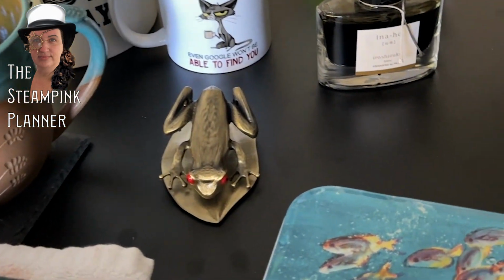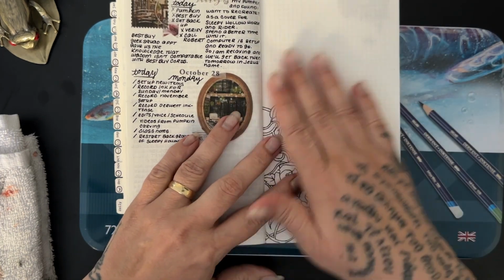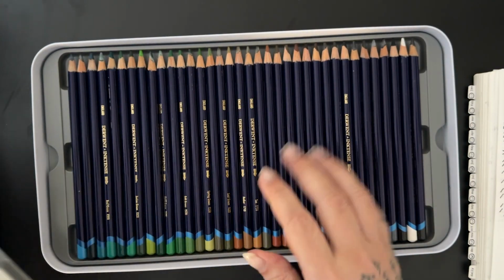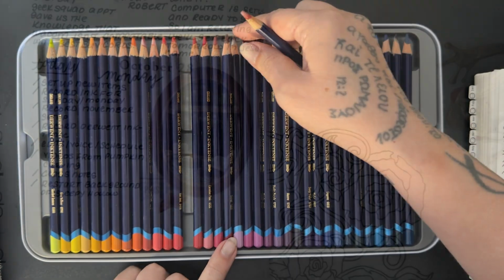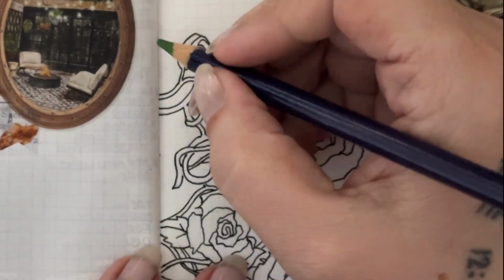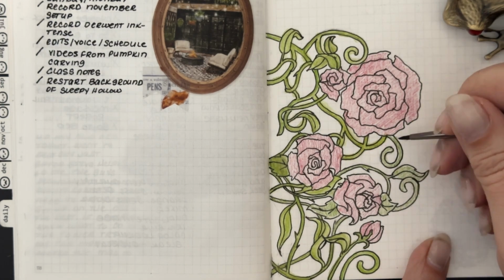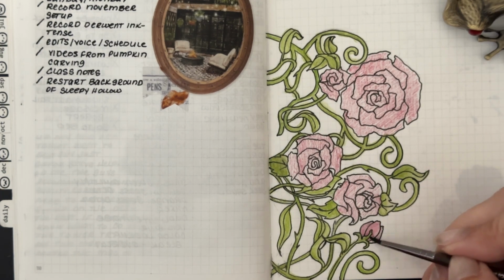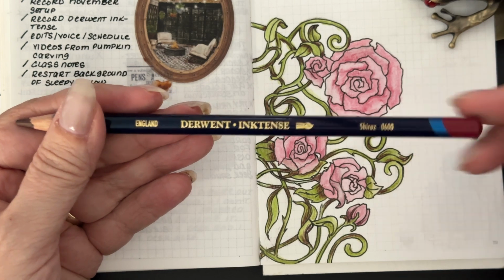What am I Doing?/Preparing For 2025 with Derwent Inktense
Welcome to The Steampunk Planner Channel!  Thank you for taking time to enjoy planners, inks and fountain pen with me.

Derwent Inktense Colored Pencils
Shiraz (shadows)
Chili Red
Carmine Pink (flat color)
Madder Brown (shadows)
Fern (shadows)
Spring Green (flat color)

Make Up For Ever Round synthetic liner brush #270 Straight

Overall the test went well.
Colors are vibrant, easy to write in ink over, easy for the tip of the nib to flow without scratching the paint.
The color did pickup when I used too much water in blending on the Tomoe River paper.

Items I am using:

Sterling Ink
Common Planner
* Full and Compact Year
* B5, A5 and TN

Deleter Holder

If you have any questions or requests let me know. I personally answer the questions and comments as best I can.
My videos are not paid by the companies I use in the videos.  This is my honest opinion and I will state otherwise if that changes.

Plan, Inspire, Create and Have A Great Day!!!

Music and Stock Video purchased through Envato Elements